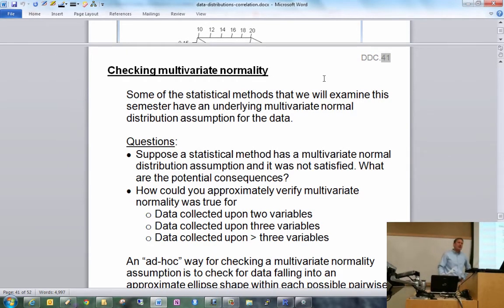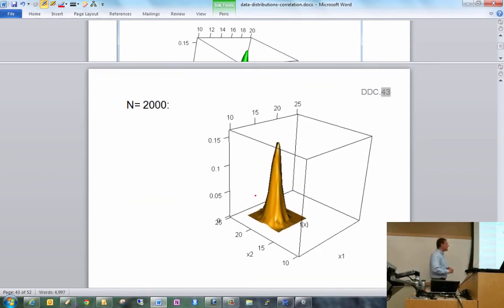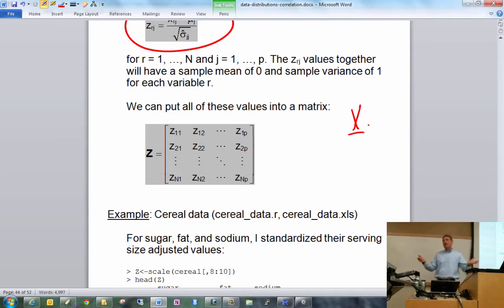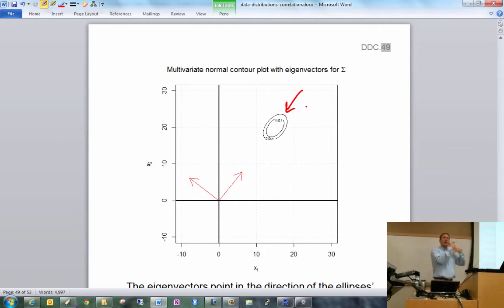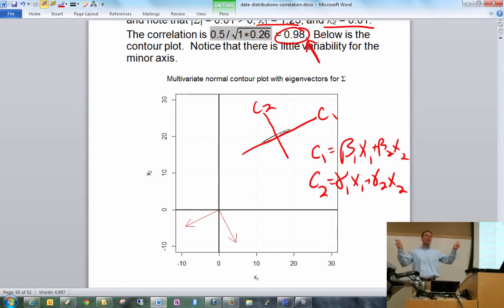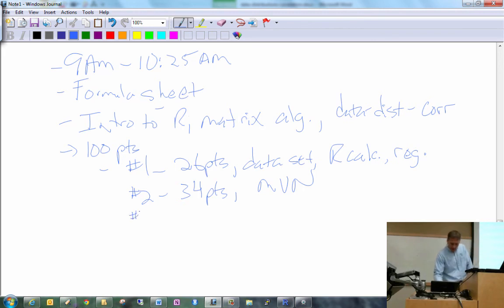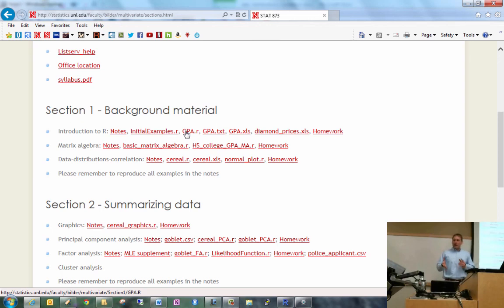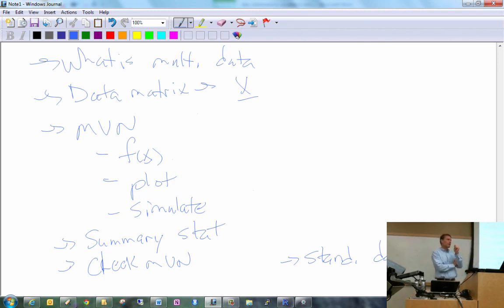Applied Multivariate Statistical Analysis - Class #6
There is no class #7 video due to a test that day.